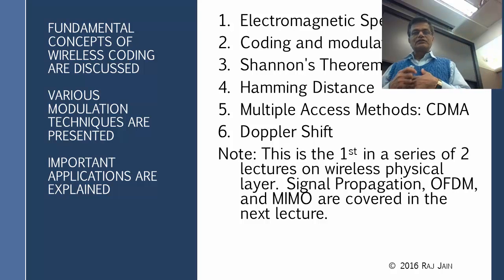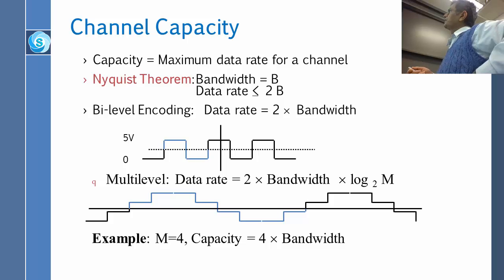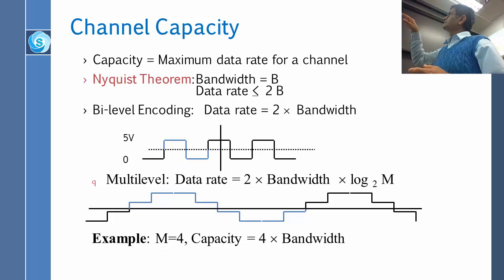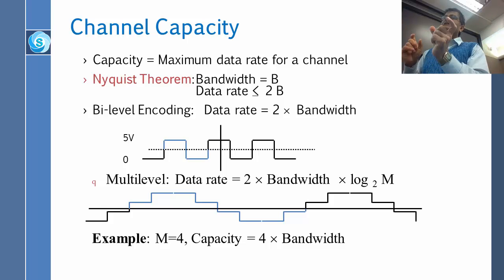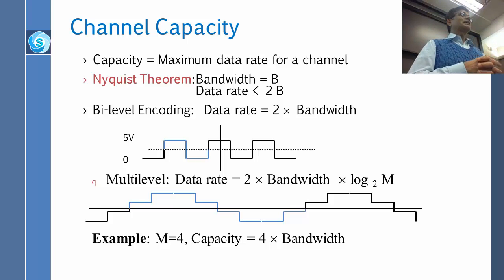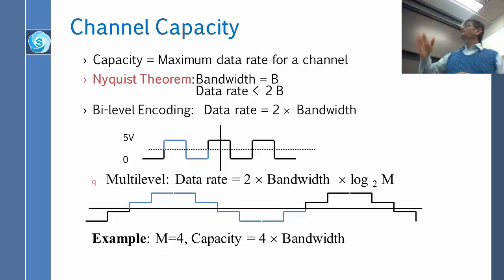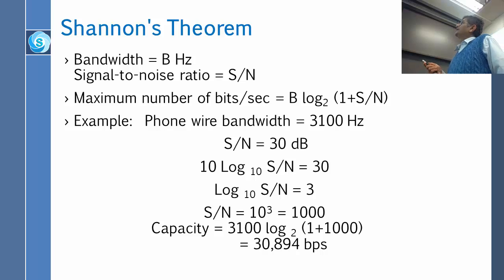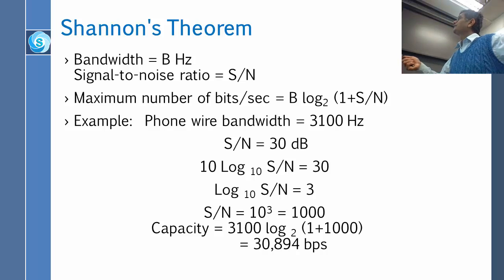Wireless Coding and Modulation: Part 2 -Shannon's Theorem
Comprehensive course on wireless and mobile networking by Prof. Raj Jain of Washington University, St Louis, USA